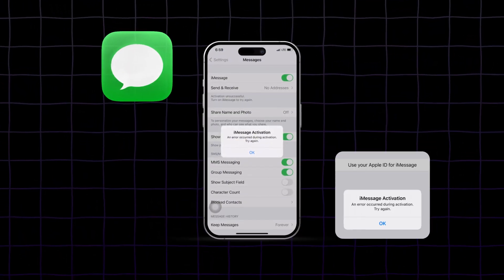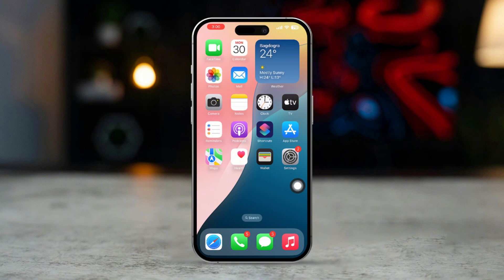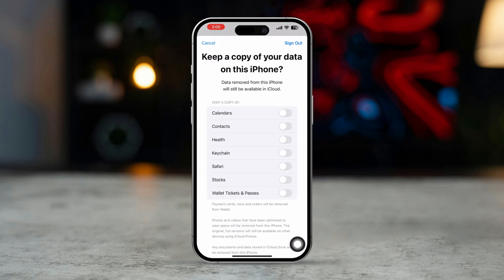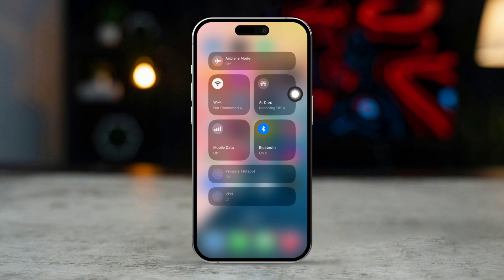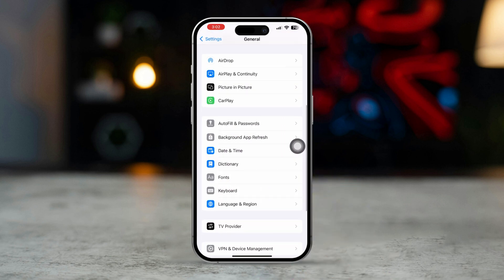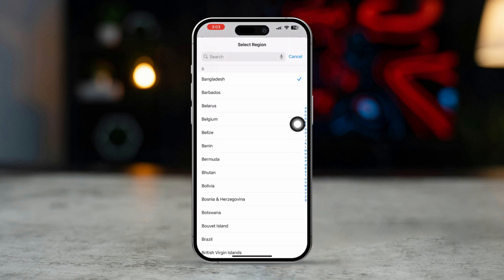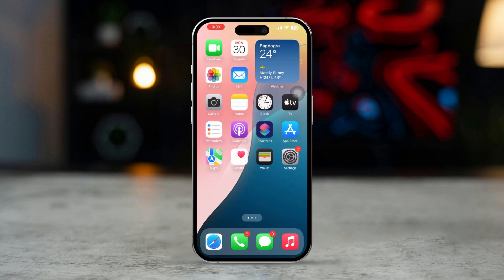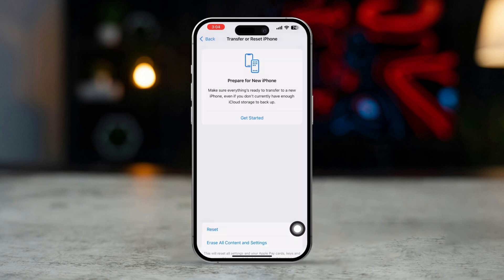How to Fix iMessage Activation Error on iPhone | iMessage Not Activating Fix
Getting an iMessage activation error on your iPhone? Don’t worry! If iMessage won’t activate and you're seeing messages like "Waiting for activation" or "Activation unsuccessful", it could be due to network issues, incorrect settings, or Apple server problems. In this video, I’ll show you how to fix the iMessage activation error on iPhone, including troubleshooting Wi-Fi, SIM settings, Apple ID, and more to get iMessage working again. Let’s fix it now!